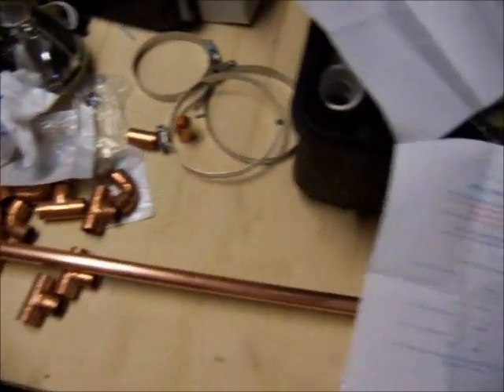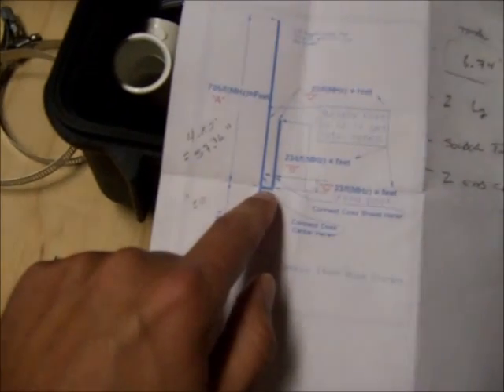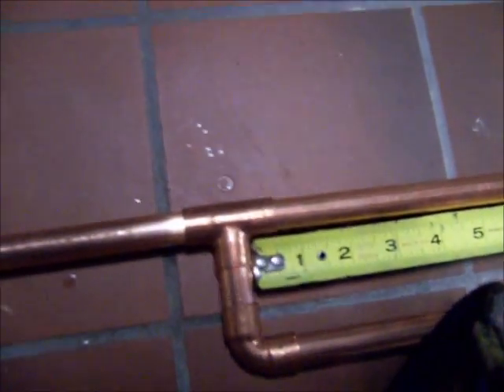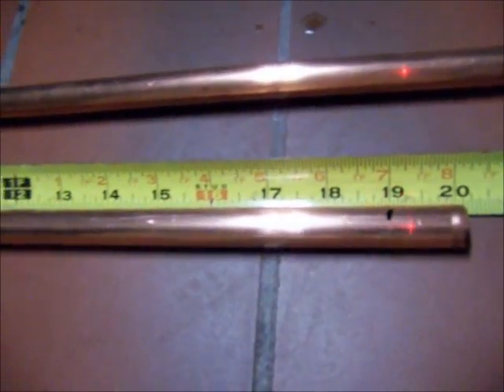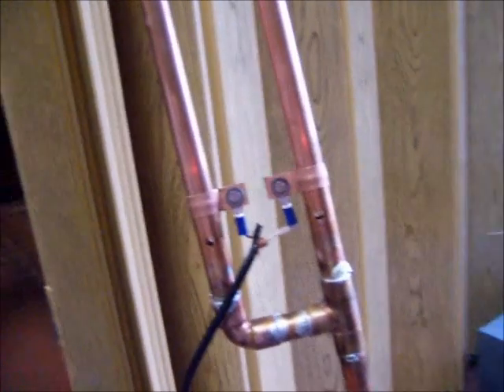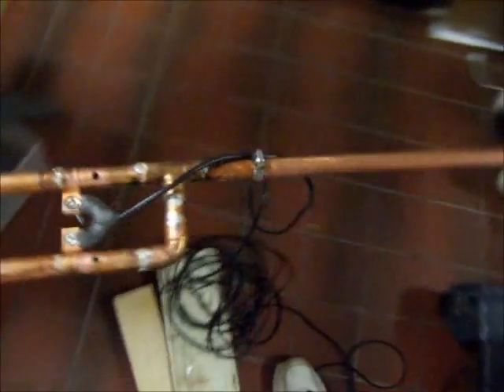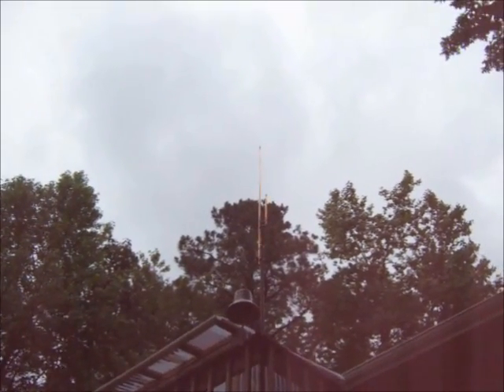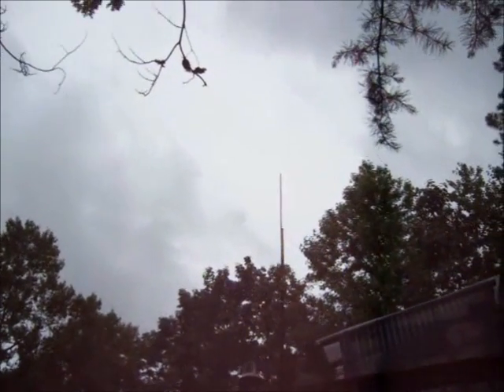J Pole Antenna for 2 Meters